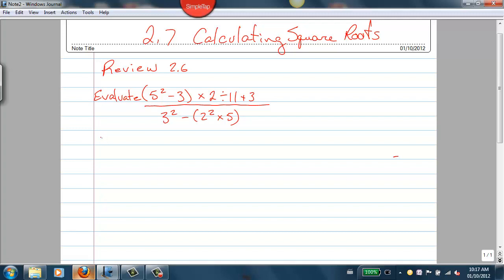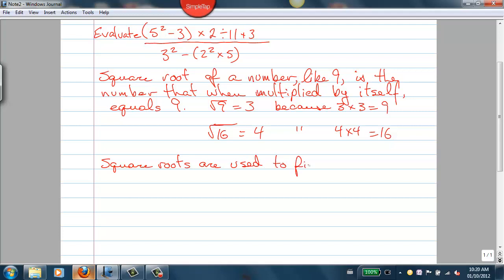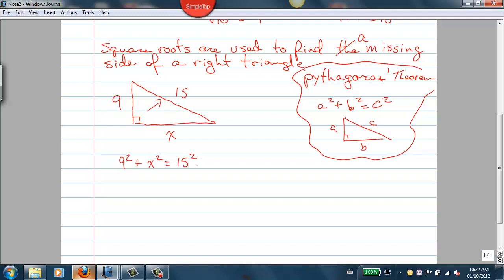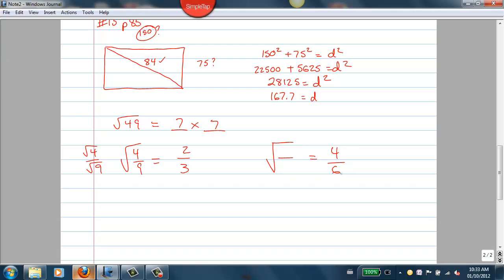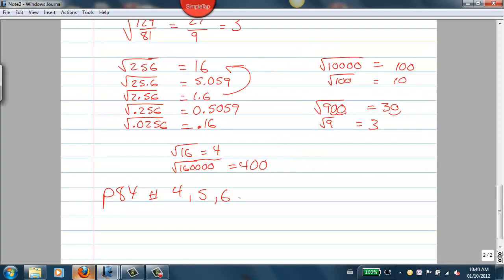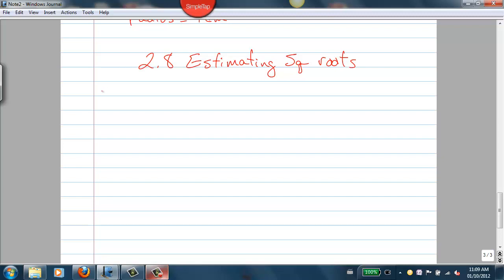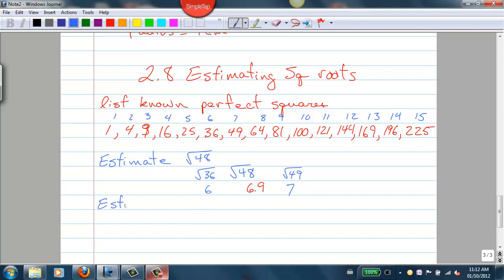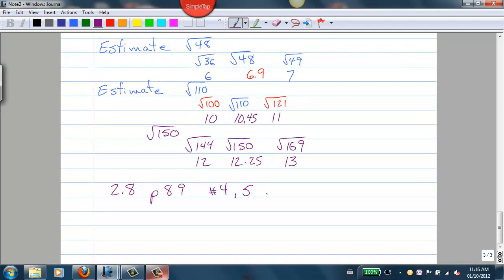2.7 math 9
2.7 math 9